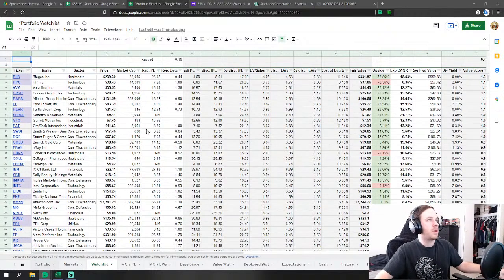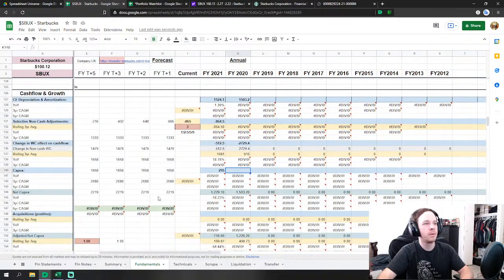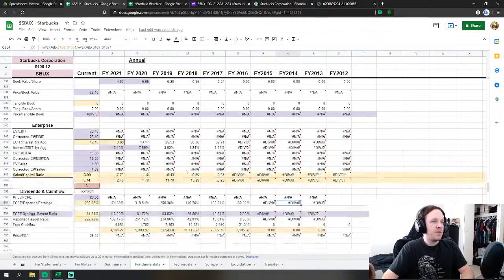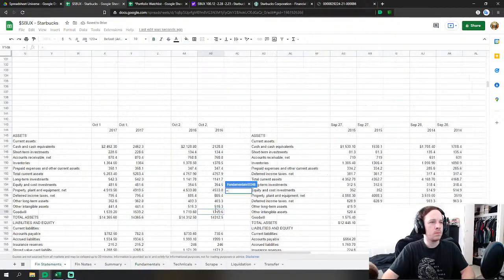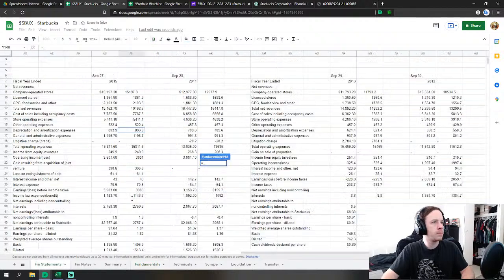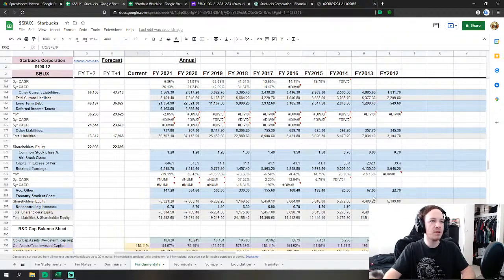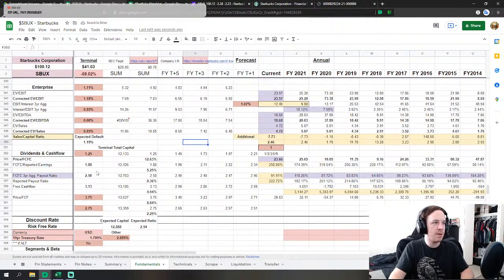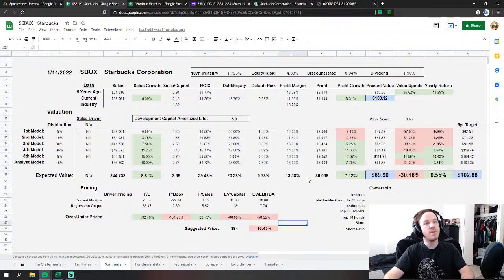Starbucks - Stock Analysis - $SBUX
Come watch me value companies live

00:00:00 Intro
00:00:55 New Market Spreadsheet
00:07:25 Starbucks
00:09:20 Q4 Call/Number Crunching
00:33:00 5-Year Trend
01:05:05 Historical Analysis
01:12:00 Future Assumptions
01:24:20 Valuation
01:30:15 Outro